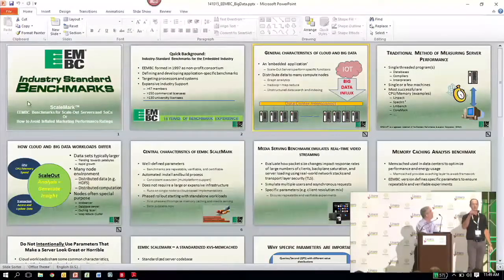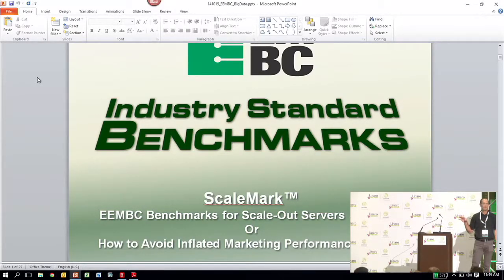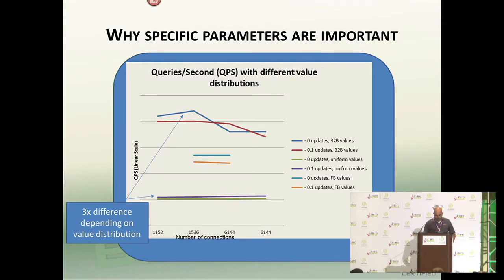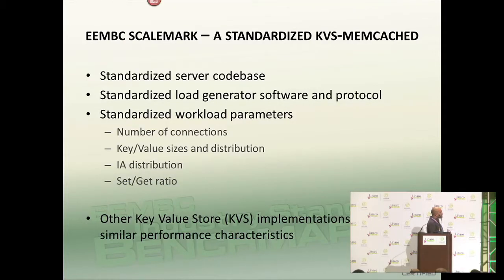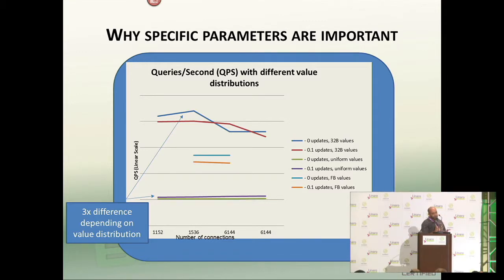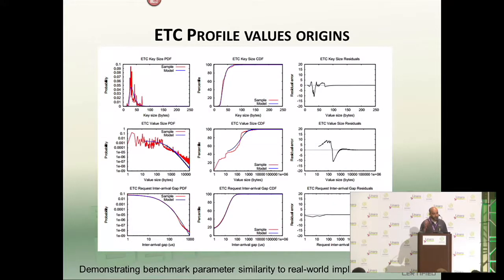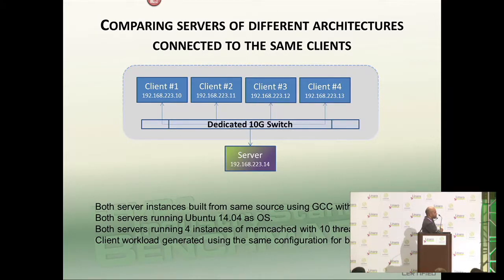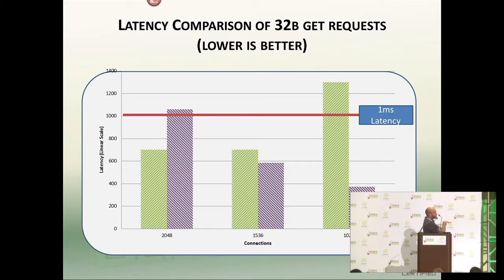SF015 304 Server Ecosystem Day Part 2b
11:45 – ScaleMark: Understanding Performance Results for Servers in the Data Center
Speaker: Markus Levy, EEMBC President and CEO
Abstract; Workloads for the Cloud and associated data centers are putting unique demands on the SoCs and other system-level hardware that are being integrated into these scale-out servers. Traditional benchmarks, such as EEMBC® CoreMark®, SPECInt® 2006 and SPECFP® 2006, and others, address the compute complexity of different workloads and the suitability of processors for different tasks. However, when looking at the system level (which is required for comprehending the performance of servers in data centers), many factors contribute to the performance of the system as a whole – memory, disks, operating system, network interfaces, network stack, and more. In addition, the manner in which workloads are generated can significantly affect the results. In this session, using a case study from Cavium’s ARM based Thunder X system and the EEMBC ScaleMark (a cloud and server benchmark suite), results will be presented that demonstrate how subtle variations in the test environment can obfuscate benchmark results and how a properly designed benchmark suite can overcome these obstacles